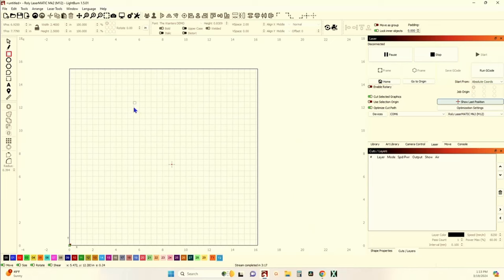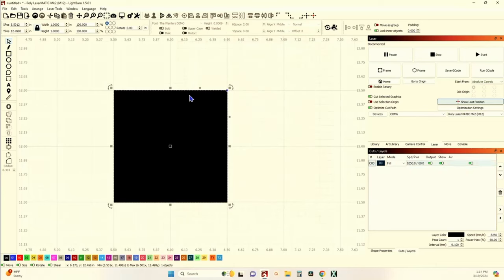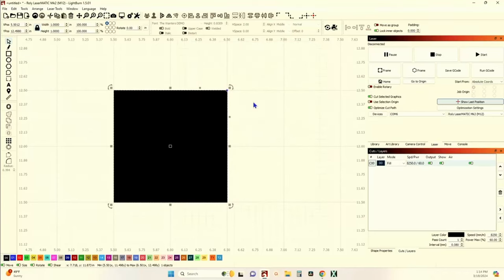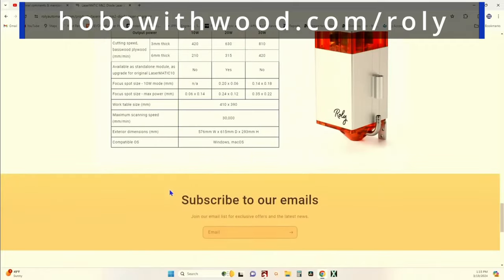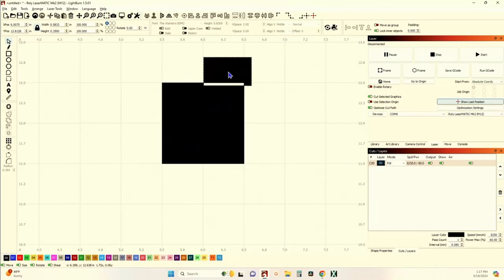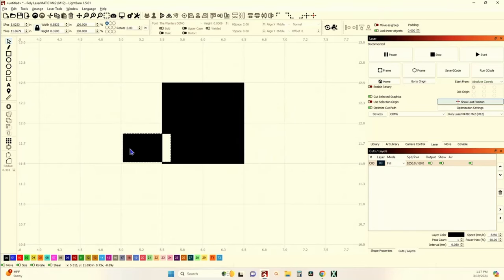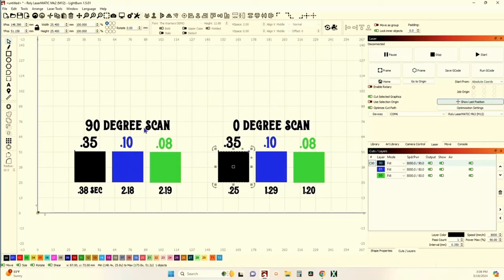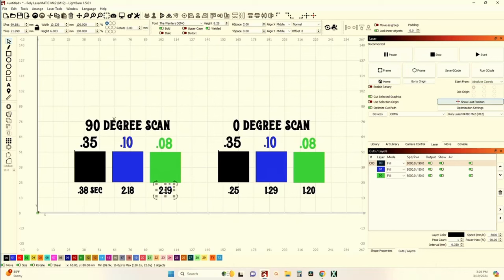Understanding LPI: How it works and how to use it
In this video, I try to help those that need it get a better understanding of LPI. Even if you understand what LPI is, this may make you think about it in ways you haven't thought of using it before. I talk about how it works and how to use it to create different results while engraving and creating designs.

LightBurn,laser cutter,xtool d1,hobo,hobo with wood,Laser,Monport,60W,CO2,Diode,Roly,LaserMATIC10,MK2,MK3,laser crafts,xTool,all in one,Understanding LPI: How it works and how to use it